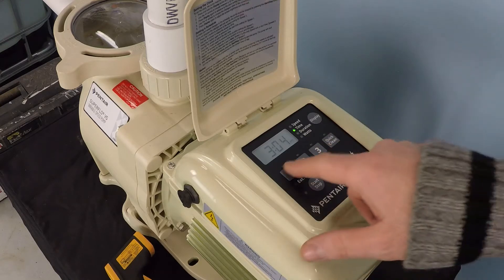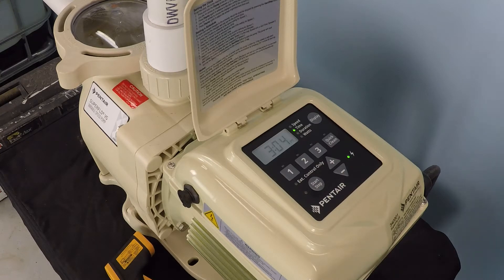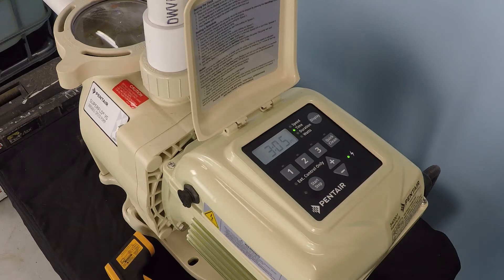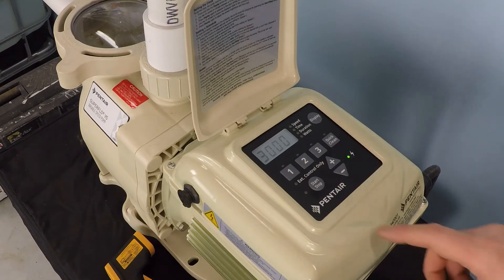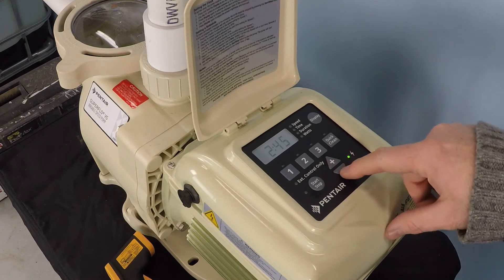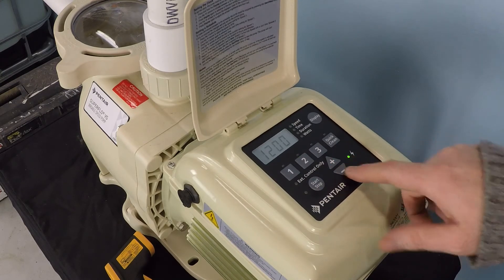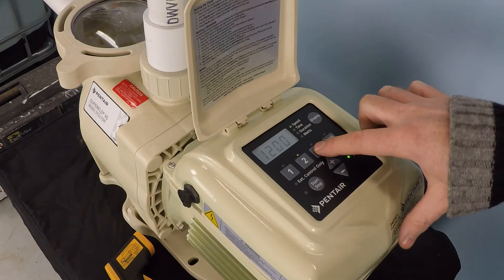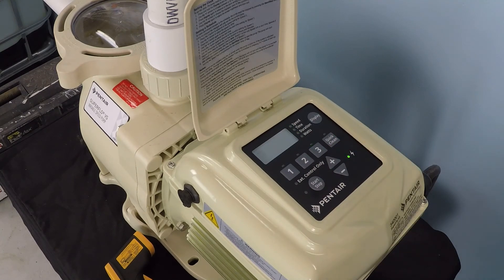How To Program A Pentair Superflo Pump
this video looks at how to program your Pentair SuperFlo variable speed pump for maximum electrical savings without sacrificing the quality of your filtration schedule